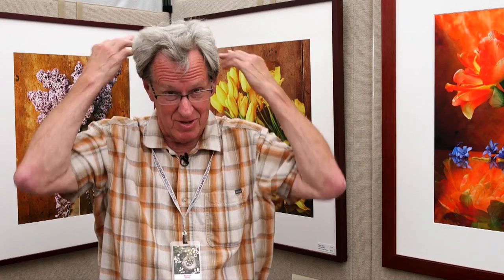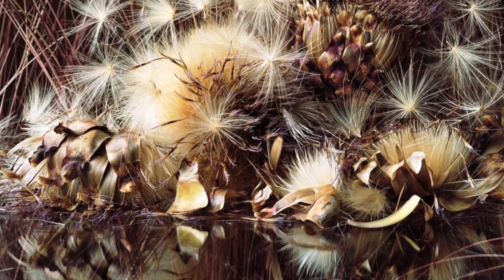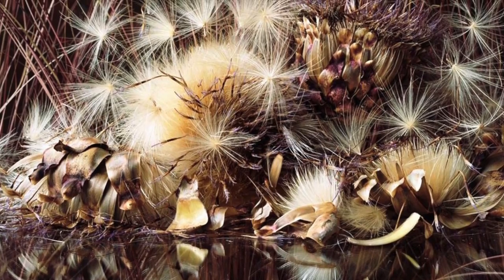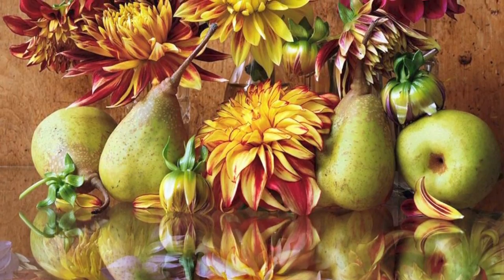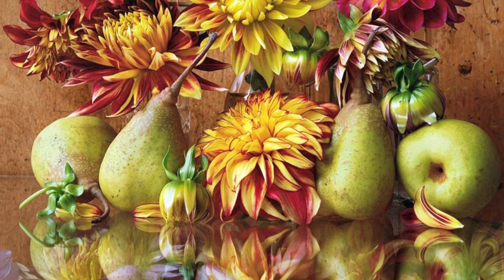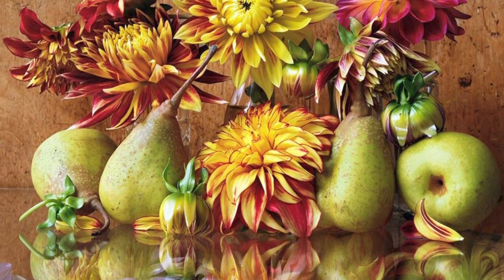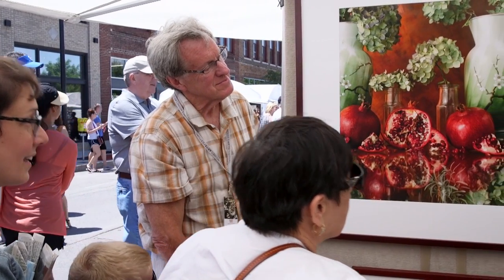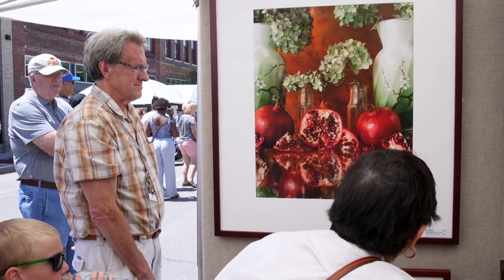Meet the Artist: Randy Dana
Randy Dana photographs flowers and fruit, incorporating a variety of objects as content and backgrounds. Dana encourages a closer examination of ordinary things by presenting them in unusual context.